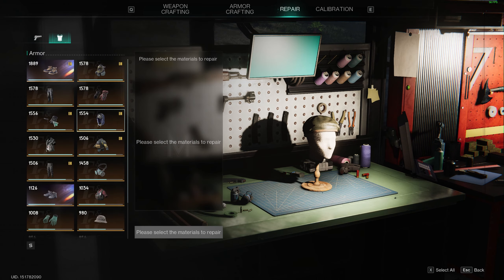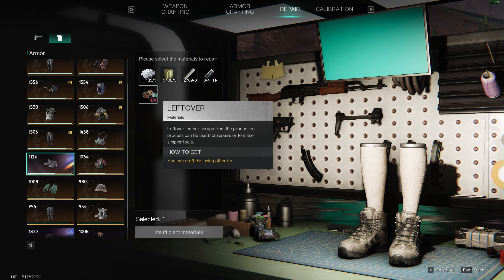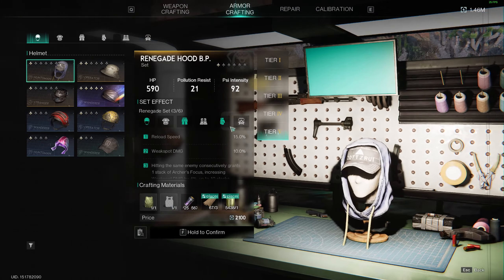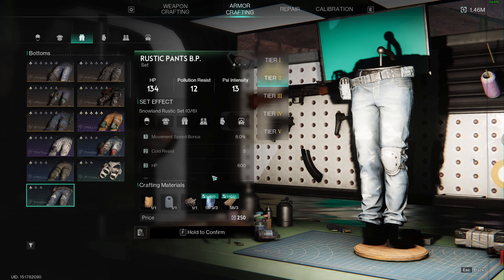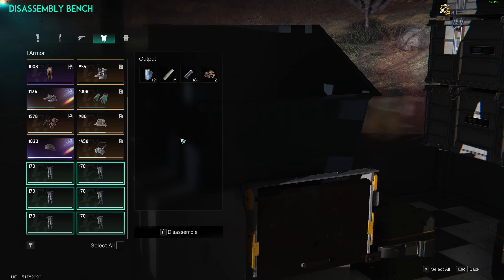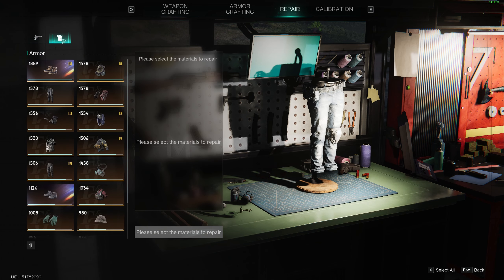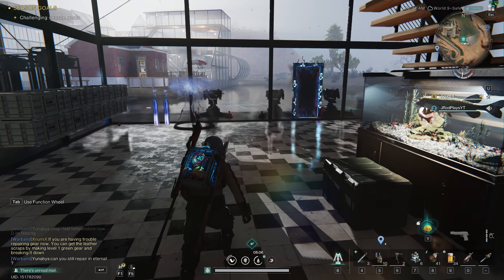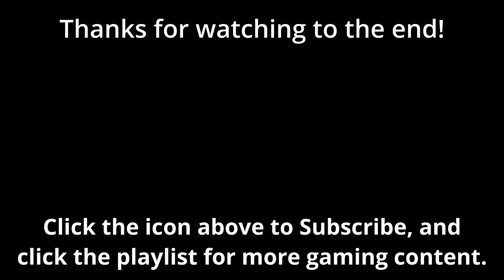How to find the new LEFTOVER material and repair armor after patch 1.3 - Once Human Way of Winter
Hello Metas! Are you unable to repair your armor/gear after the 1.3 patch because you are missing the new leftover material in the gear bench? Here is how I found a workaround to acquire the material without the memetic for the Way of Winter scenario.

UPDATE:  You can also make these by unlocking the leatherworking memetic in the Crafting tree. It is near the top so it can be easy to look past.

If you enjoy my videos and would like to support a small creator, follow one of the links below, and THANK YOU!